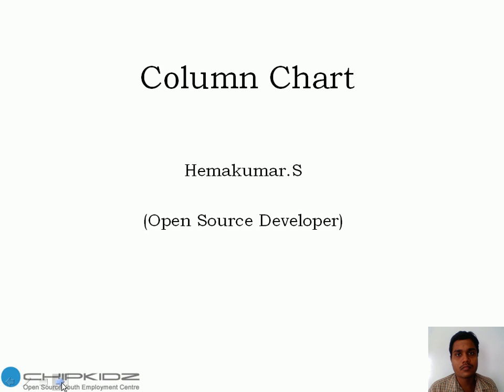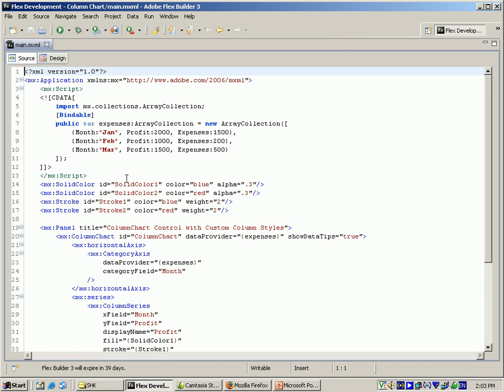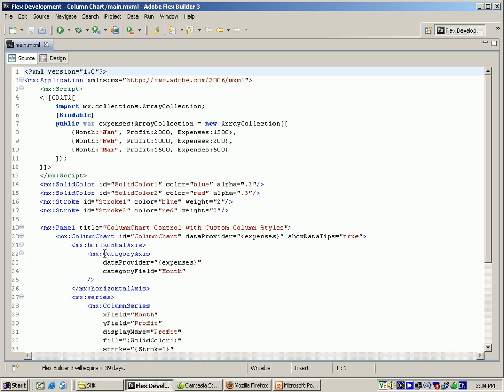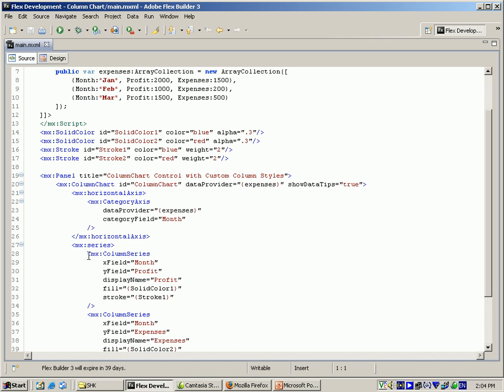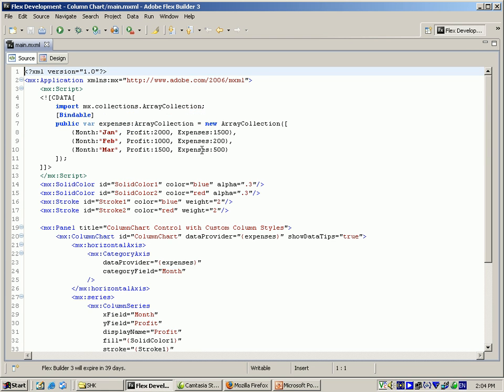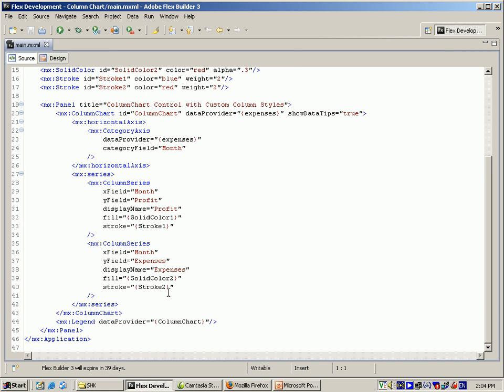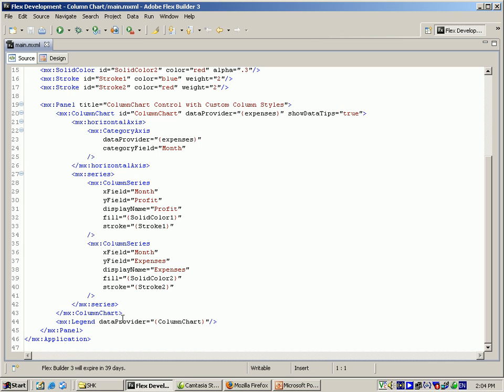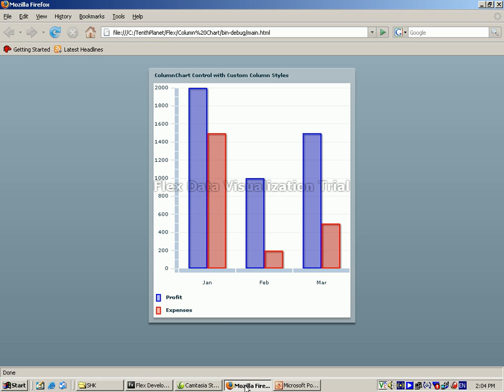Column Chart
Chart Type